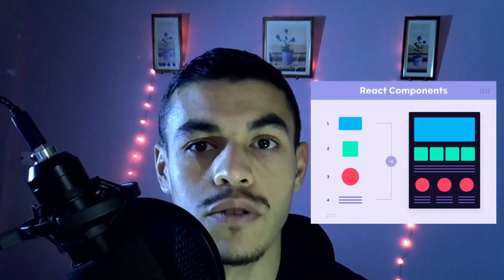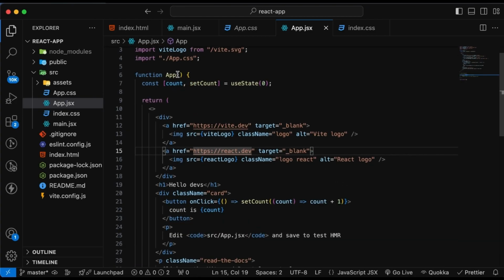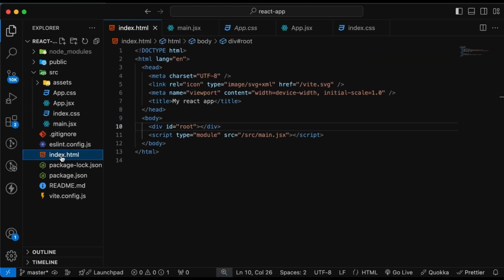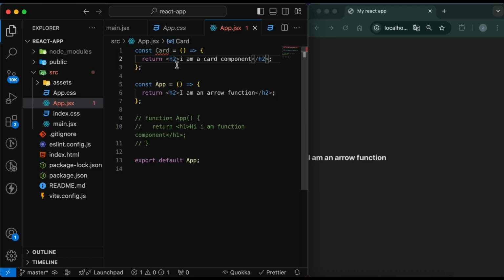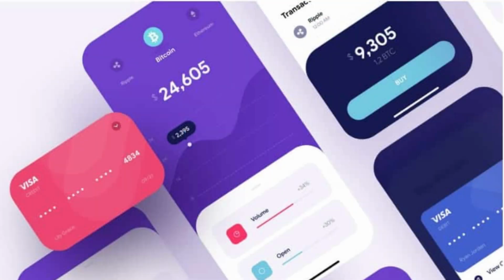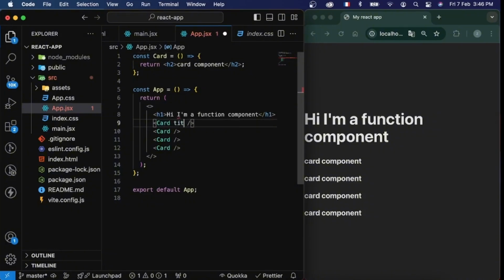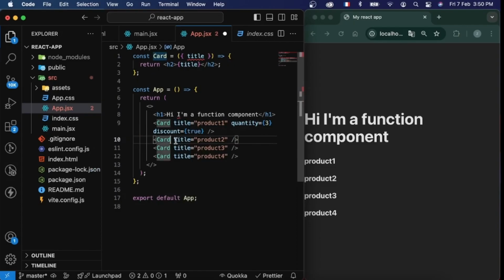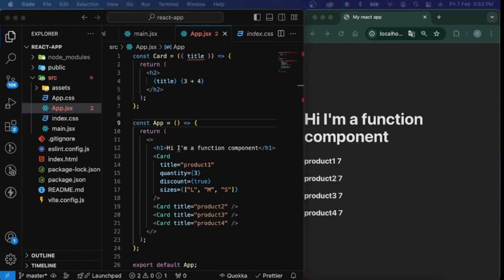React Crash Course - Components, Props & JSX Explained for Beginners! 🚀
🔥 React Crash Course: In this tutorial, you'll learn the core fundamentals of React, including Components, Props, JSX and React Fragments.  If you're a beginner, this video will help you understand how React works and how to build your first components!

📌 What You’ll Learn:
✅ How JSX works in React
✅ Passing data with Props
✅ Creating reusable UI with React
📂 Resources: